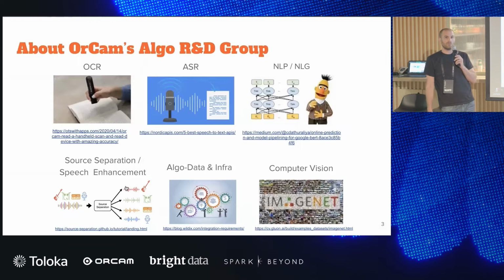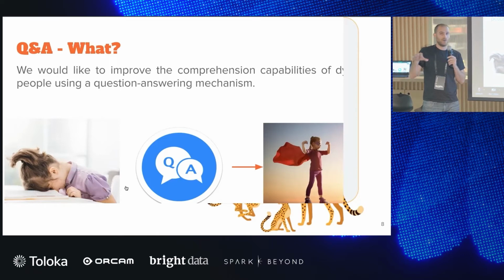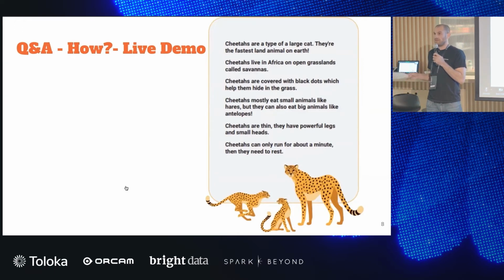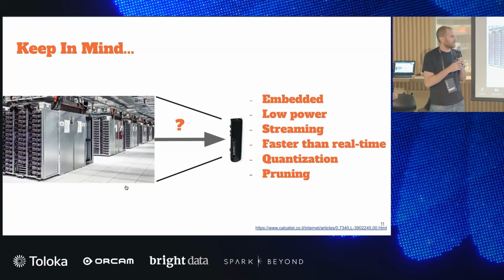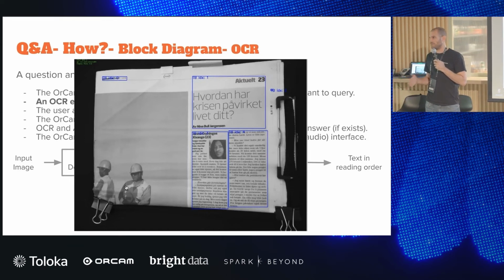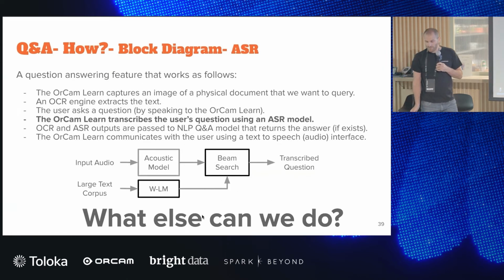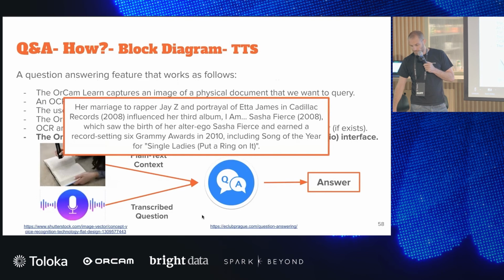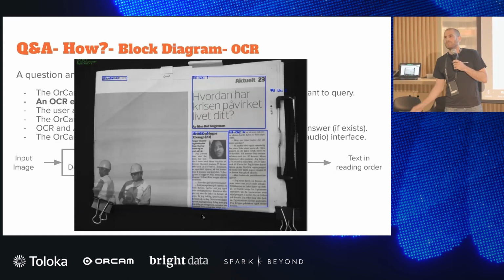NLP A-to-Z: End-to-end question answering on a handheld device for people with reading difficulties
Tal Rosenwein, VP of R&D, AI and Algorithms, OrCam

Dyslexia affects 15-20% of the world's population; it is a language-based learning disability that results in difficulties with specific language skills, particularly reading. Dyslexic people usually experience difficulties with other language skills such as spelling, pronouncing words, and reading comprehension.

In this talk, I will present a question-answering feature that helps to improve comprehension capabilities. Using a voiced-based interface, the user can query physical documents (e.g., books, newspapers) captured by the OrCam device, and the answer is played through the speakers. This feature incorporates models from multiple domains such as computer vision (CV), optical character recognition (OCR), automatic speech recognition (ASR), natural language processing (NLP), and text to speech (TTS).